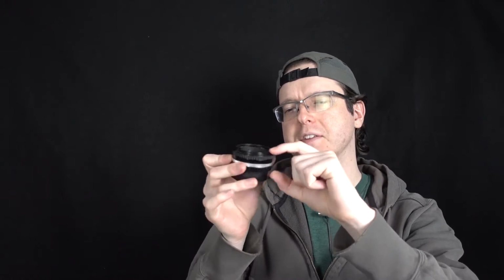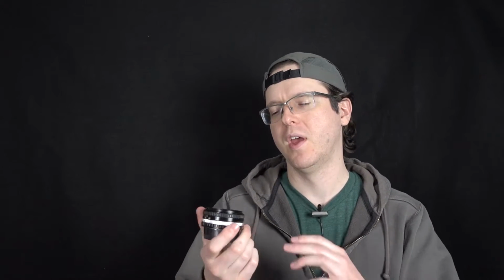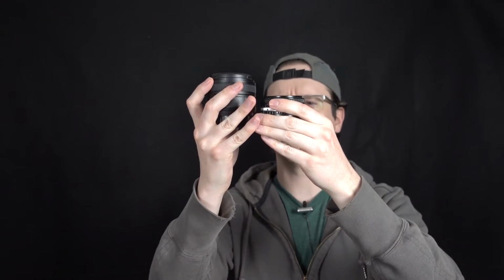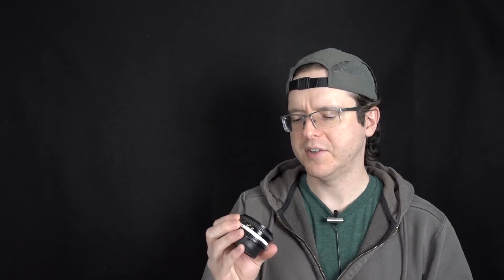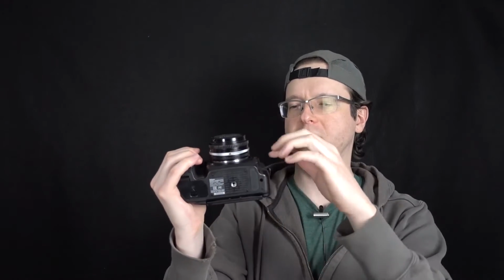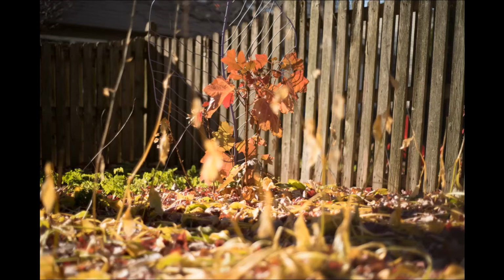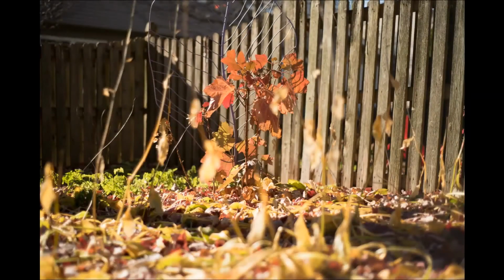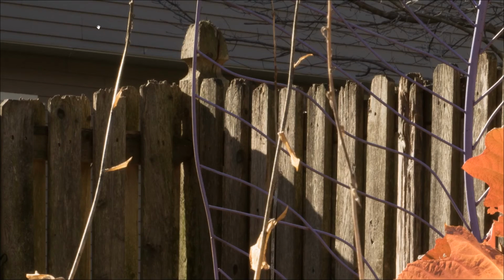Nikon 50mm f/1.8 E Series Vintage NIkkor Lens Review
The Nikon 50mm 1.8 E Series lens was released in 1979 or 1980. It's called a "pancake" lens due to its thin profile. The small size and light weight are its biggest advantages.

Outside the Shot is a participant in the Amazon Services LLC Associates Program, an affiliate advertising program designed to provide a means for sites to earn advertising fees by advertising and linking to Amazon.com.
As an eBay Partner, I may be compensated if you make a purchase.